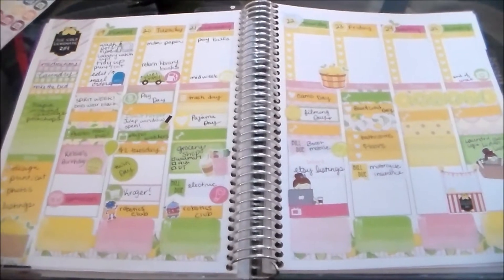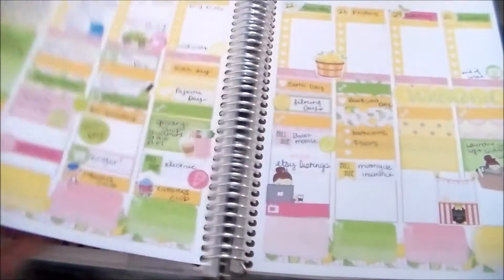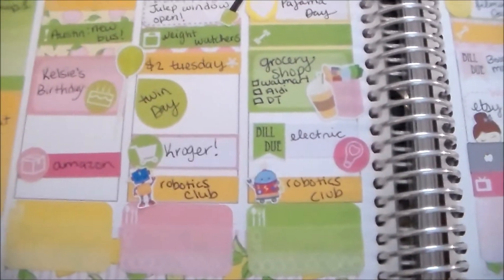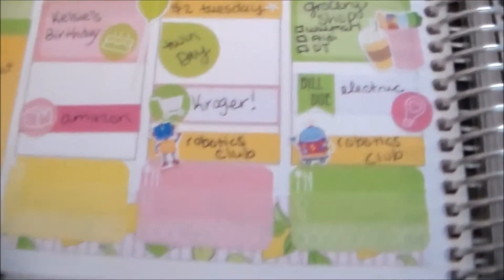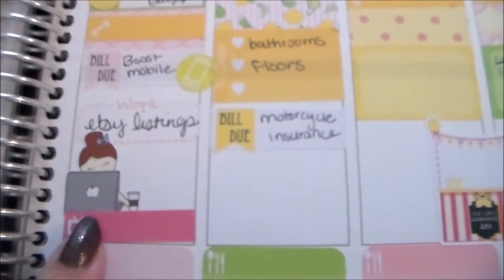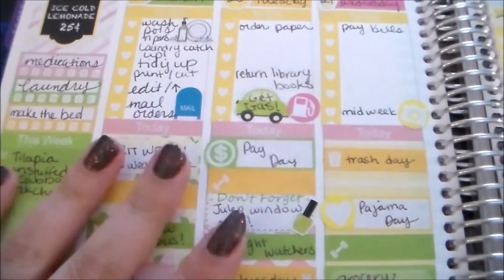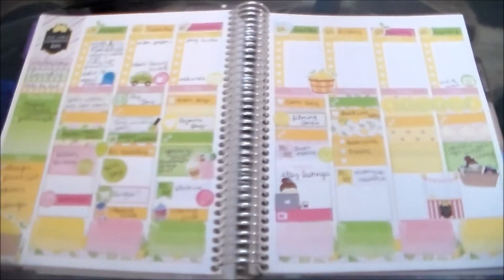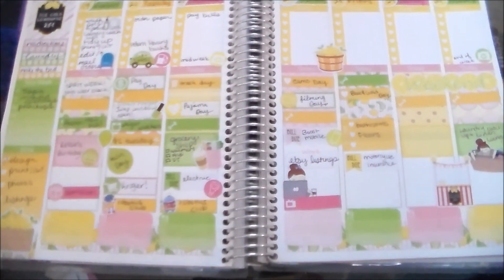Planner Show and Tell | This week in my ECLP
Other places to find me:
Jwhackers
Carleton, Mi
48117